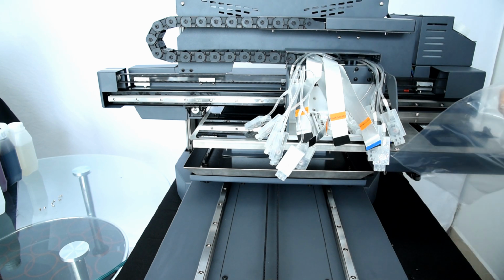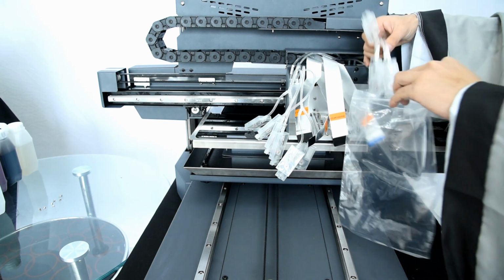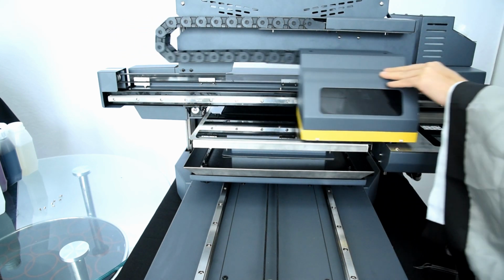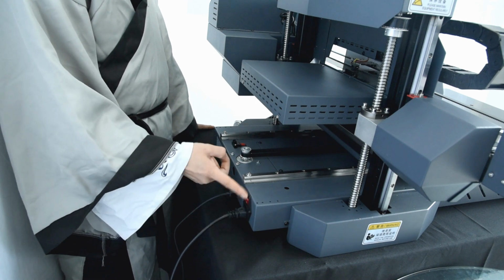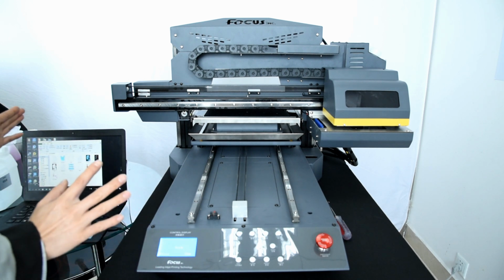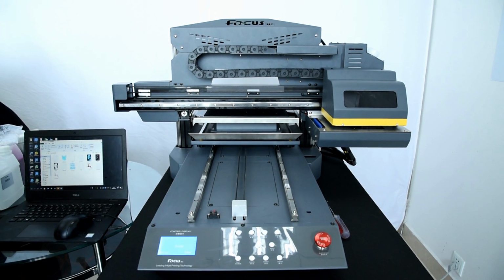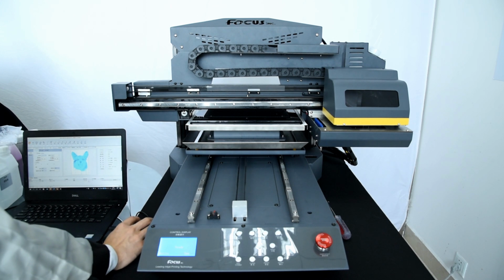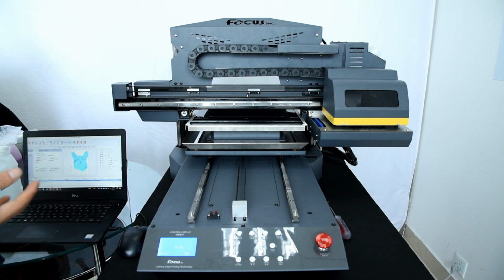Master Bi Says FocusInc. Vega-Jet A3 XP600 DTG Printer-4. Test to print without ink and heads